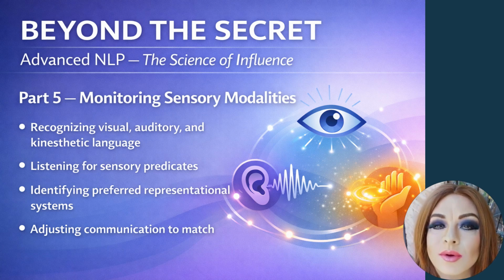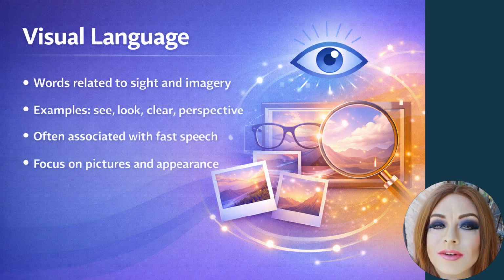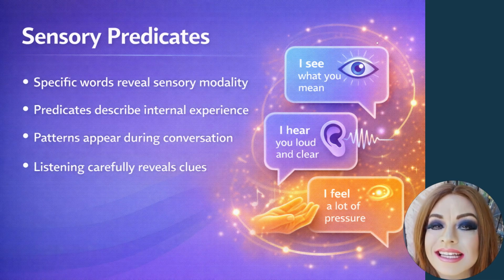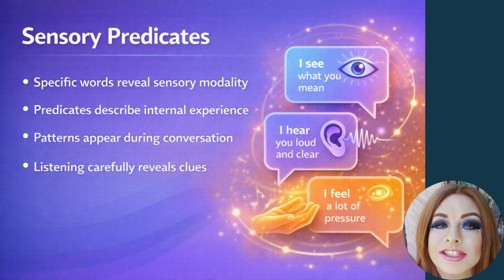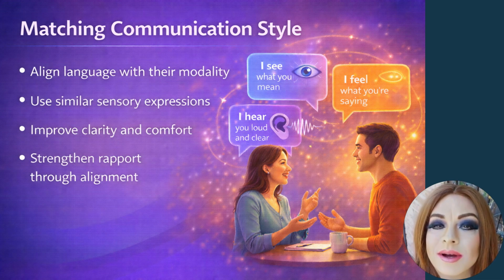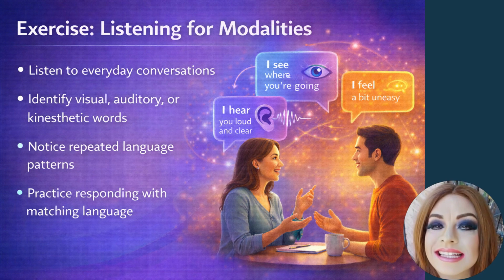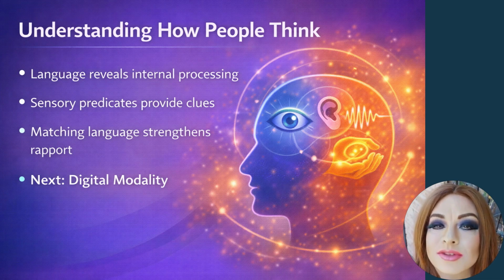The Science of Influence Part 5 - Monitoring Sensory Modalities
In Part 5 of the Advanced NLP series, we explore one of the most powerful calibration skills in Neuro Linguistic Programming (NLP): Monitoring Sensory Modalities.

People process experiences through different internal channels—primarily visual, auditory, and kinesthetic systems. These internal processing styles are often revealed through the language people naturally use in conversation.

By learning to recognize sensory predicates and patterns in speech, you can gain insight into how someone is thinking and experiencing the world.

In this lesson, you’ll learn how to listen for these subtle clues and adjust your communication style to match the other person’s internal processing. When language aligns with the listener’s preferred modality, conversations become clearer, more comfortable, and more effective.

This skill is a key component of Phase 2 — Calibration in the Advanced NLP framework, where we learn to read how the mind processes information during communication.

In this video you will learn:
• How visual, auditory, and kinesthetic language patterns appear in conversation
• What sensory predicates are and how to recognize them
• How language reveals internal thinking patterns
• How to adjust your communication to improve clarity and rapport

By developing awareness of these patterns, you begin to communicate with greater precision and connection.